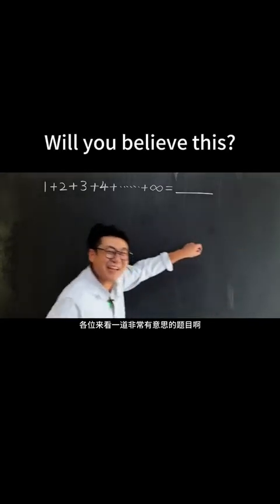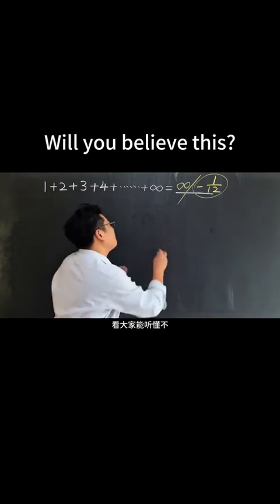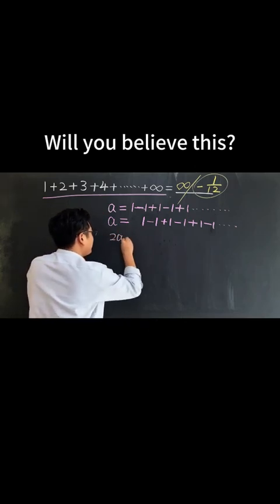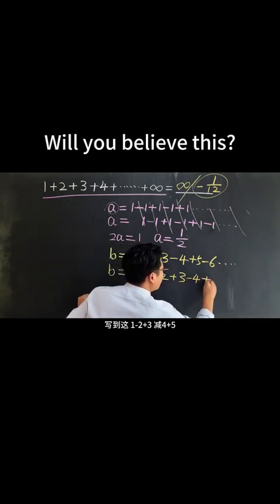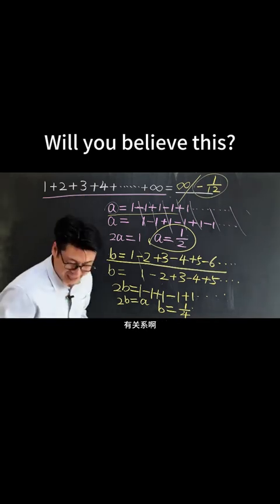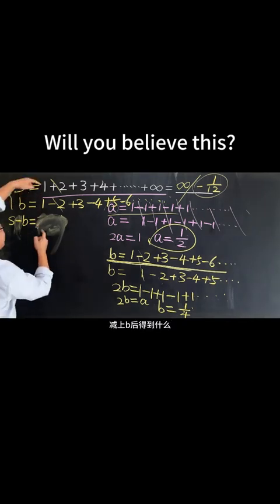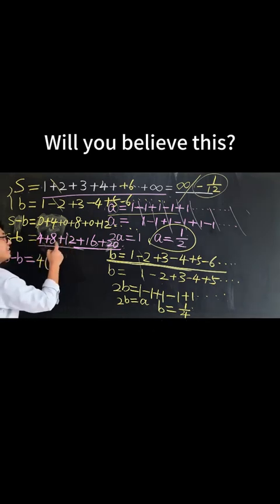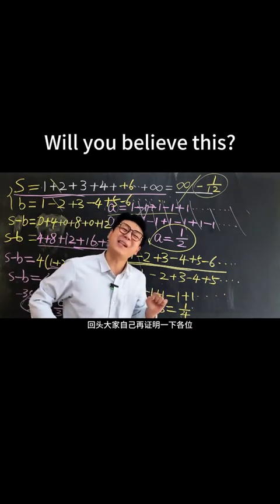Will you believe this education #